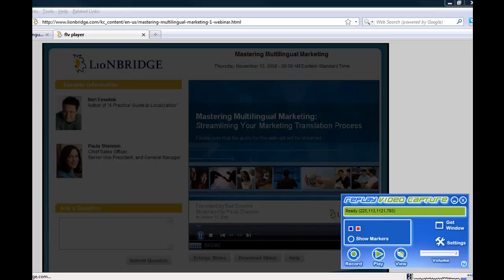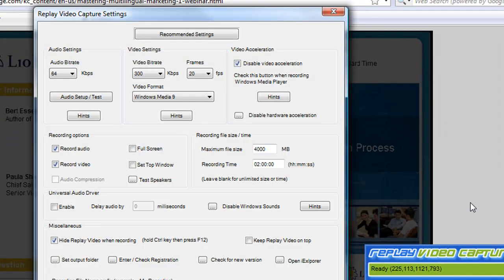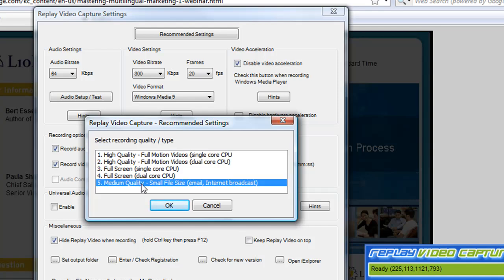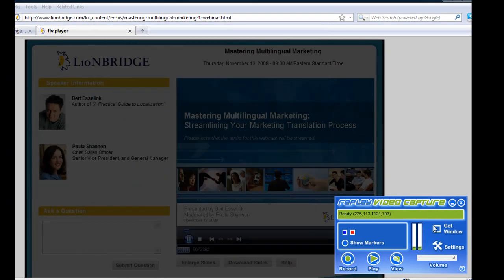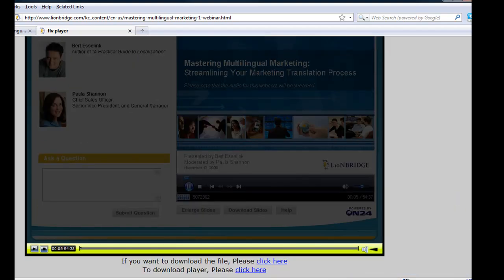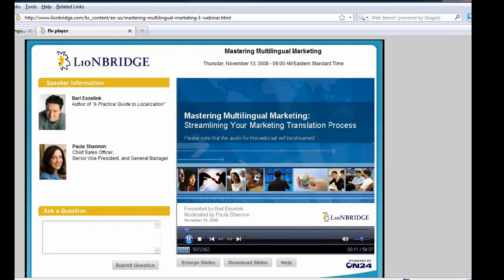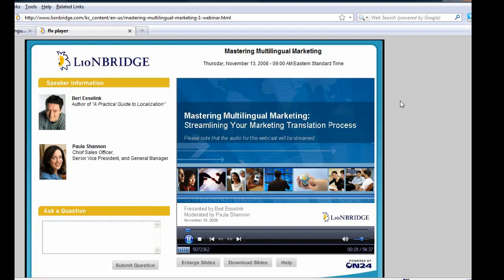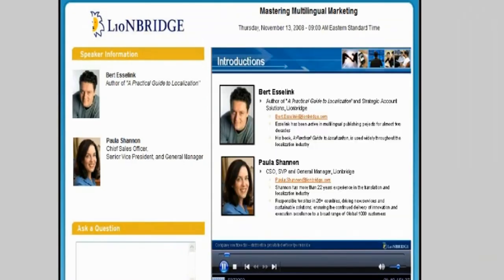Screen Recorder - How to Record/Capture/Save a Webinar with Replay Video Capture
Screen Recorder - With Replay Video Capture you can make beautiful high-quality videos of anything you see on your PC screen - and easily capture any webinar you want.    Watch this video to see how easy it is to set up Replay Video Capture to record a webinar playing on your PC.